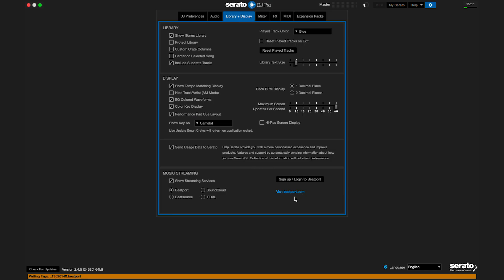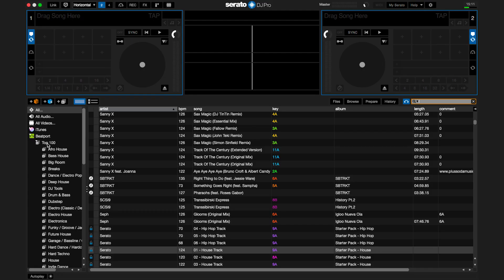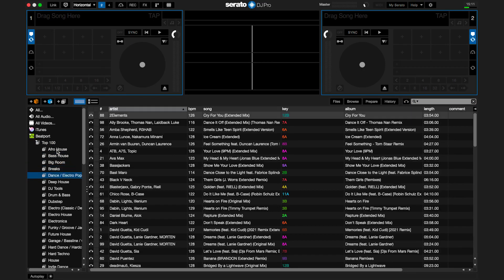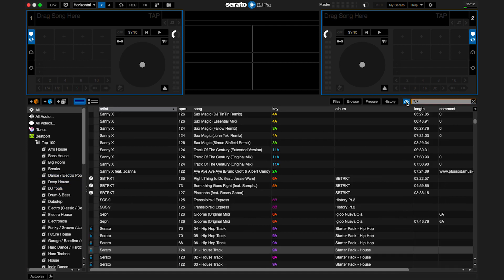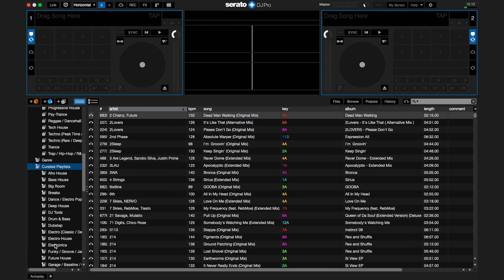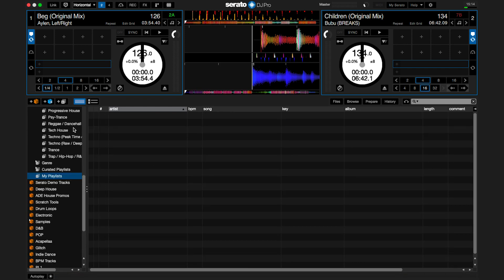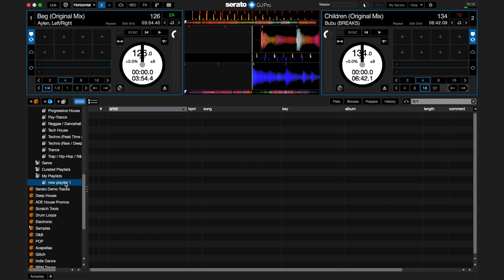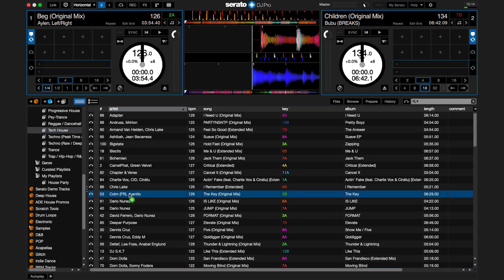Streaming with Beatport LINK | Numark Mix Academy Episode 7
In this episode, discover another streaming platform in Serato DJ Pro, Beatport LINK. For this we used the Mixtrack Platinum FX.

With streaming, DJs can search music from all platforms within Serato and expand their libraries with high quality streaming content.